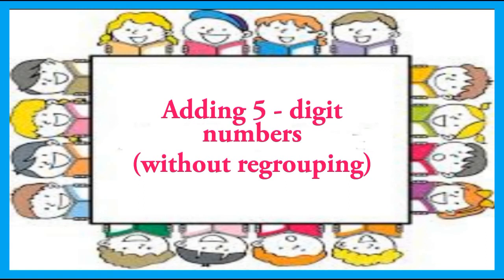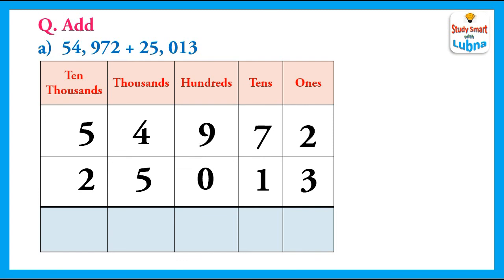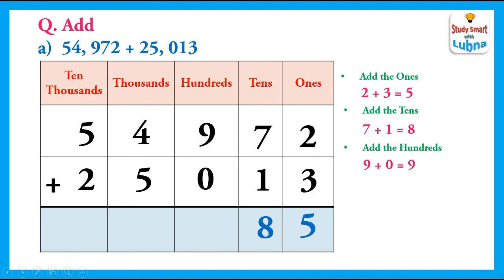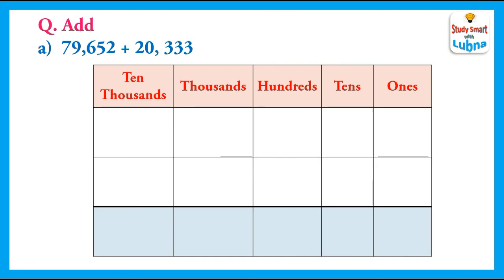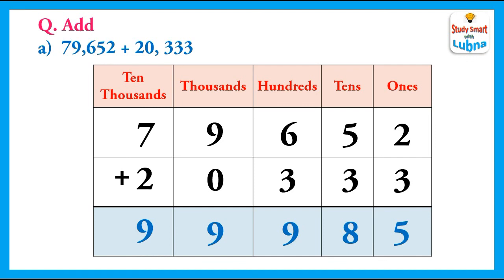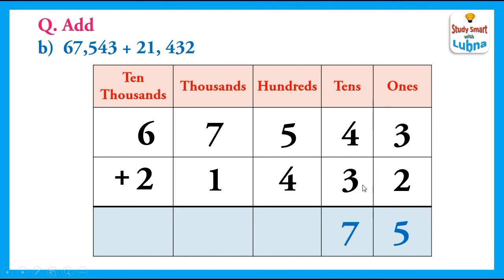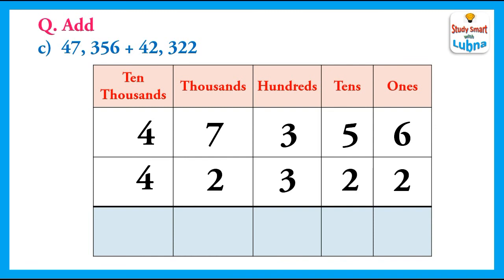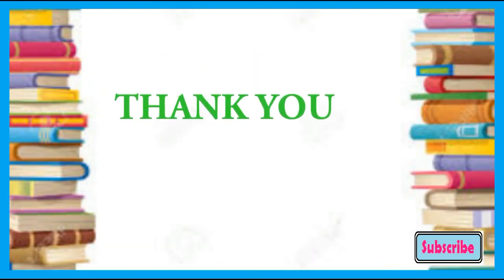Adding 5 - digit numbers (Without Regrouping)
@Study Smart with Lubna ​